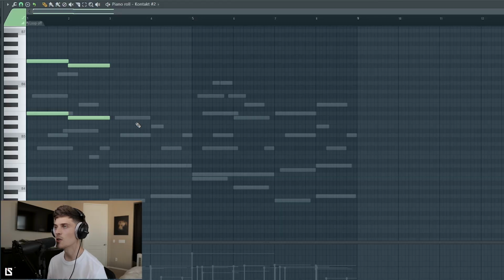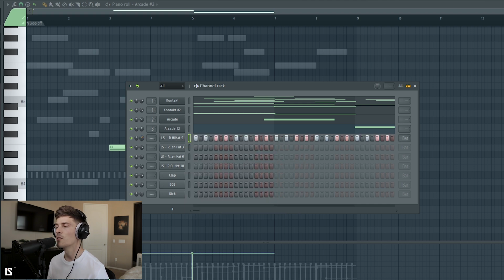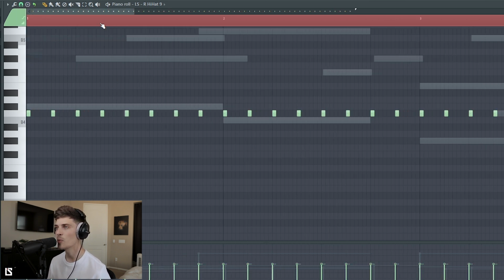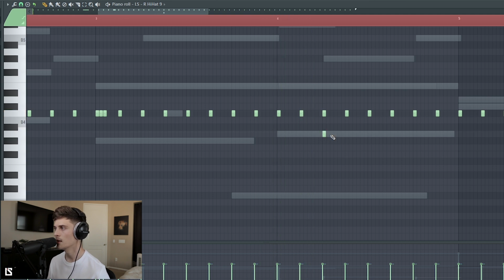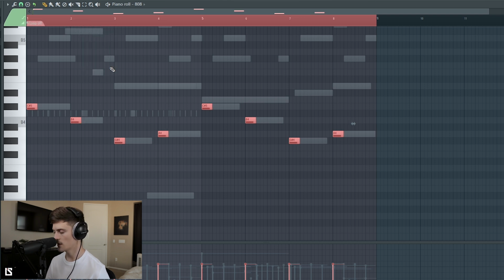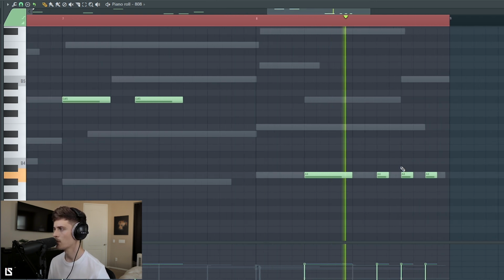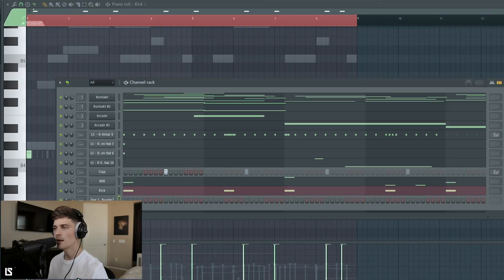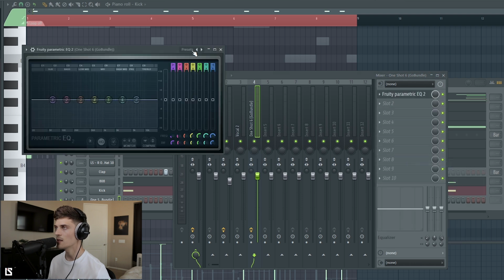Making The MOST Fire Beat For Rod Wave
In this video, I show how to make fire beats for Rod Wave.